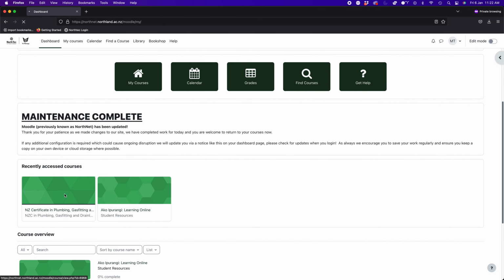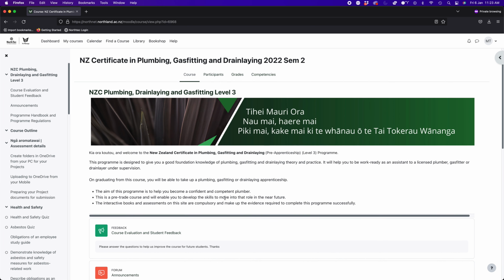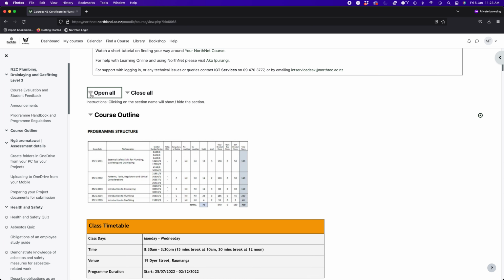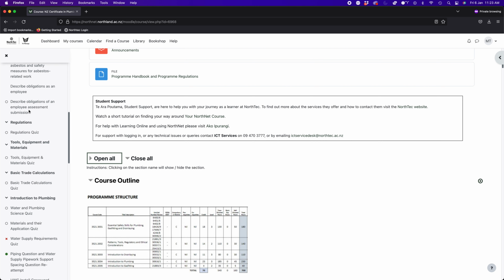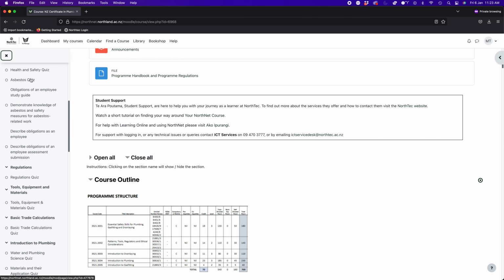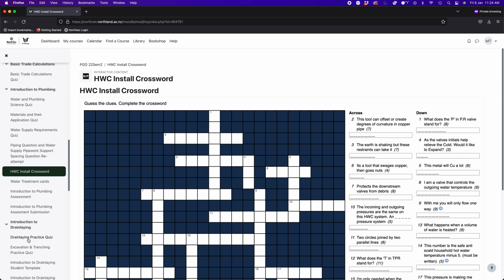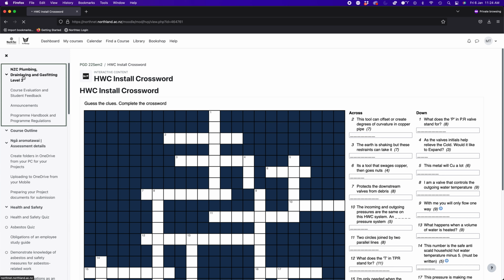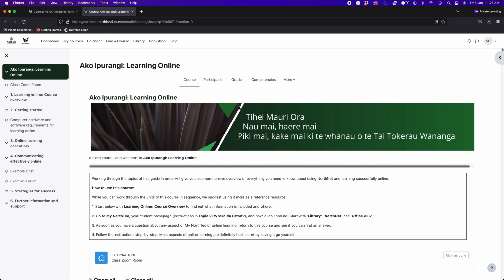Finding your way around Moodle (2023)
A short tutorial on finding your way around your courses.